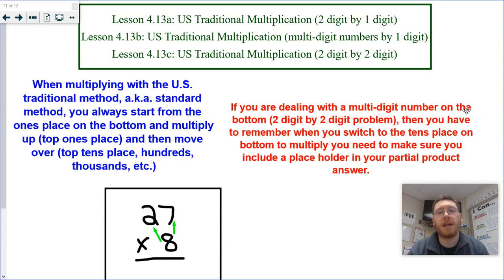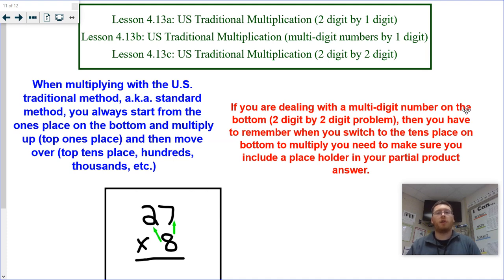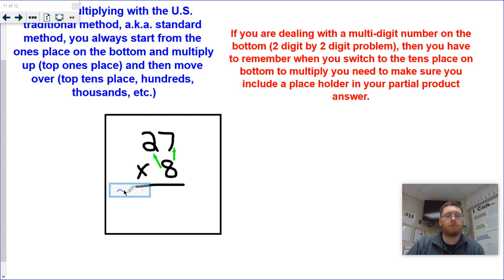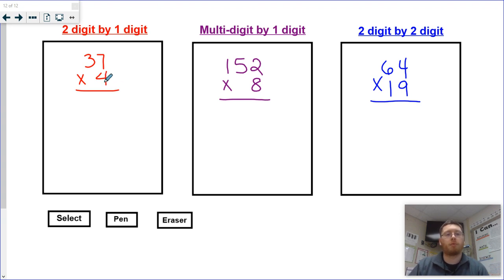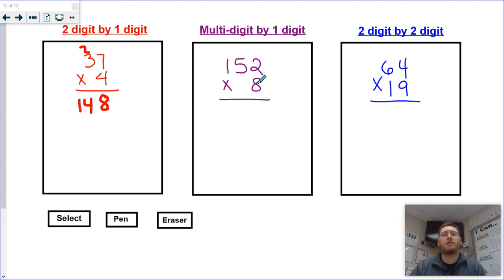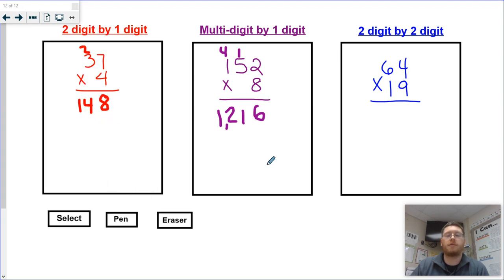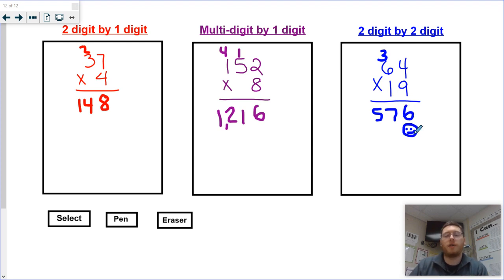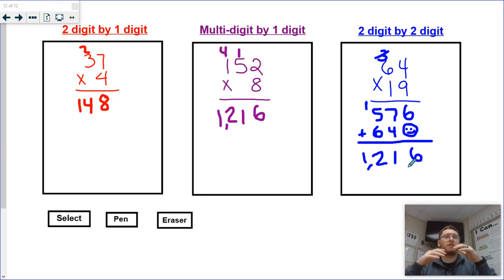Lesson 4-13a,b,c: U.S. Traditional Multiplication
In this lesson you will learn how to multiply by three different ways: 2 digit by 1 digit, Multi-digit by 1 digit, and 2 digit by 2 digit.

Date: 2/8/21 and 2/9/21